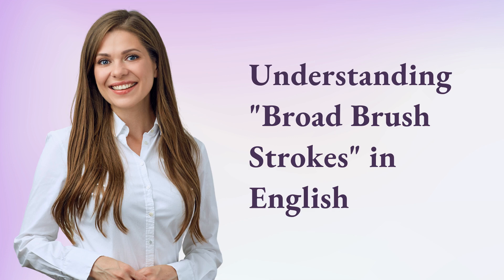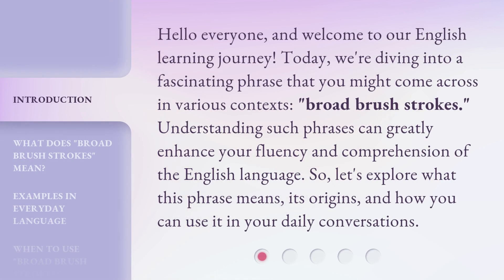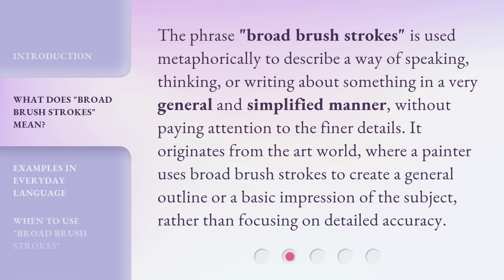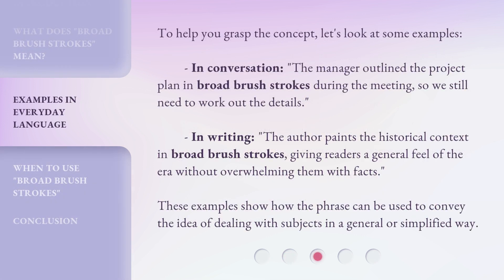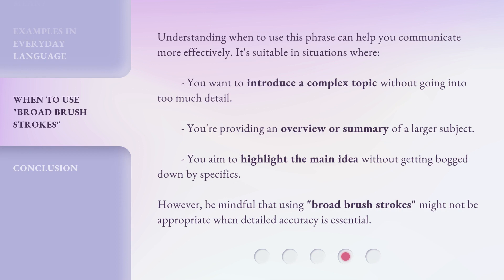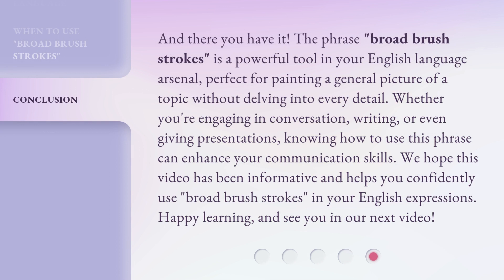Understanding "Broad Brush Strokes" in English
Mastering the Art of Broad Brush Strokes in English • Unlock the secrets to effectively using broad brush strokes in English to convey your message with impact and clarity. Watch now to enhance your language skills!

00:00 • Introduction - Understanding "Broad Brush Strokes" in English
00:37 • What Does "Broad Brush Strokes" Mean?
01:05 • Examples in Everyday Language
01:40 • When to Use "Broad Brush Strokes"